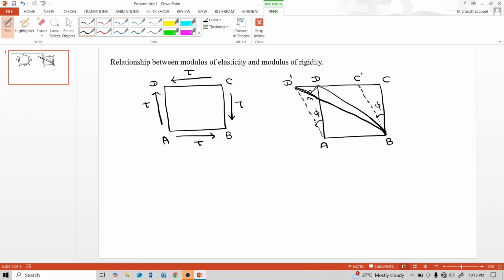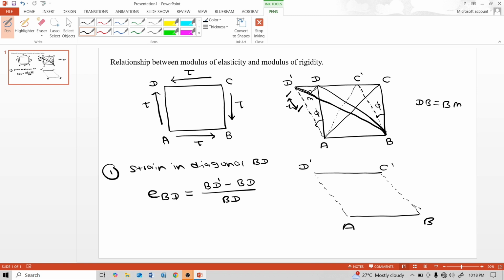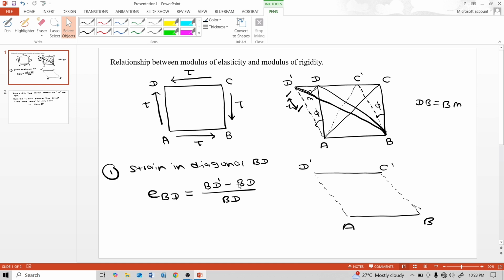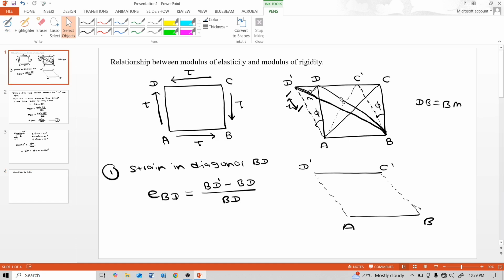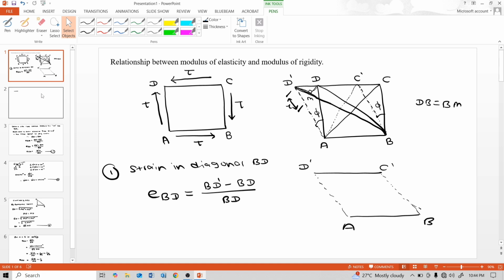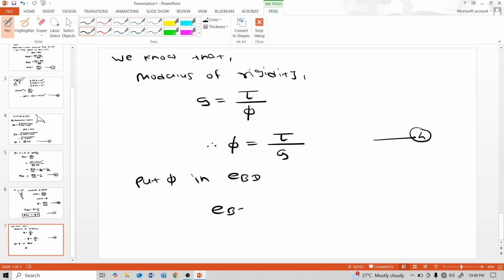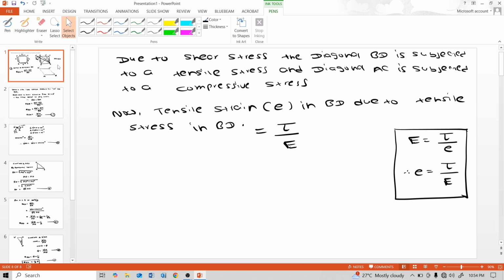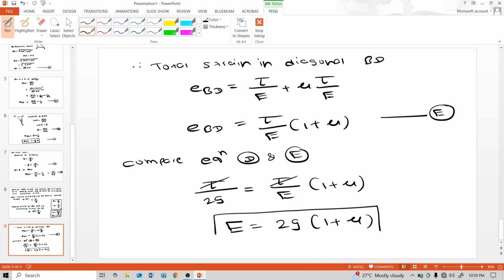Relationship between modulus of elasticity and modulus of rigidity.